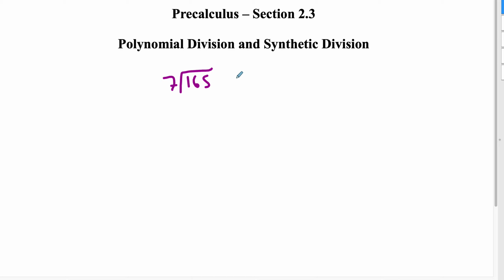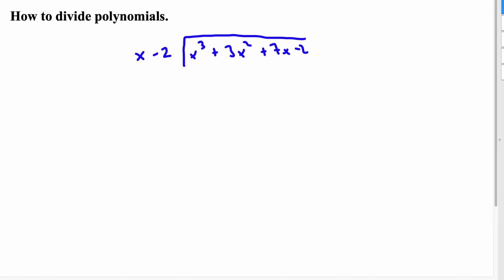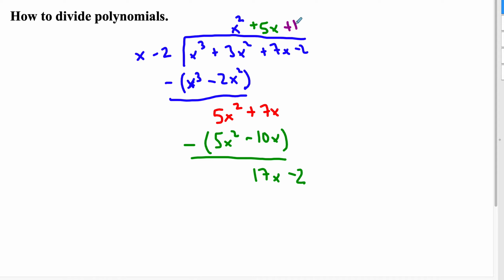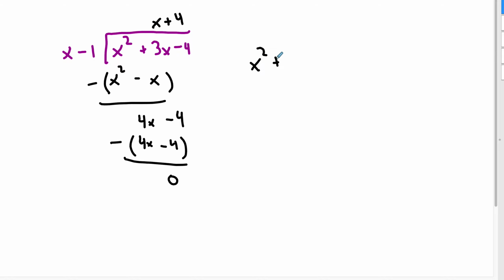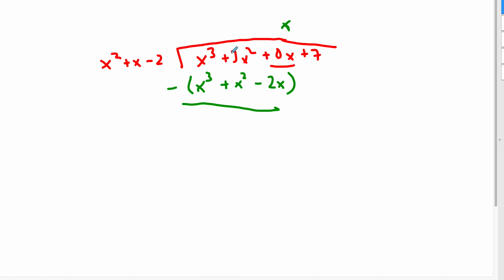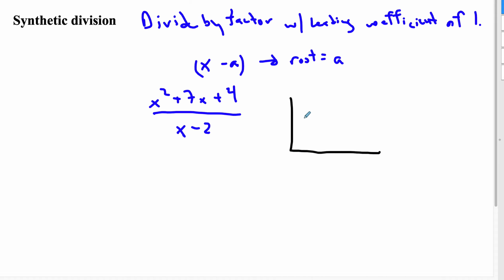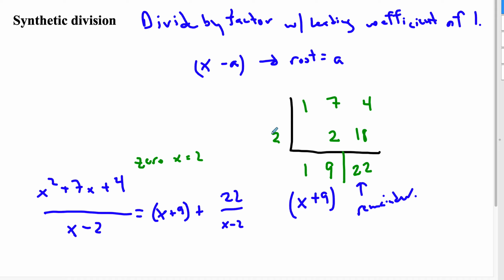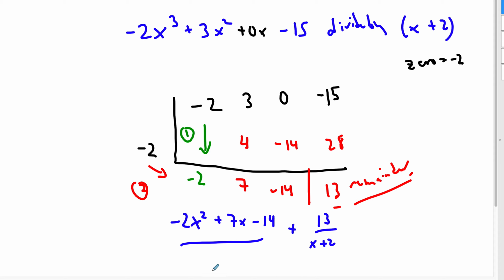Precalculus - Section 2.3 - Polynomial Division and Synthetic Division